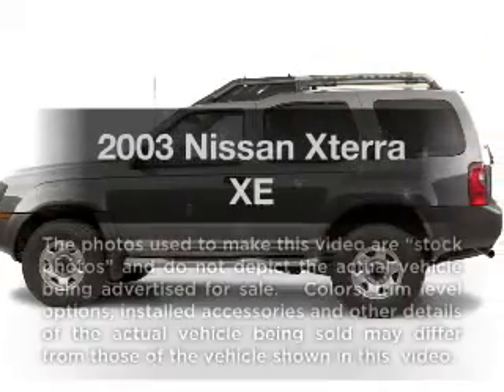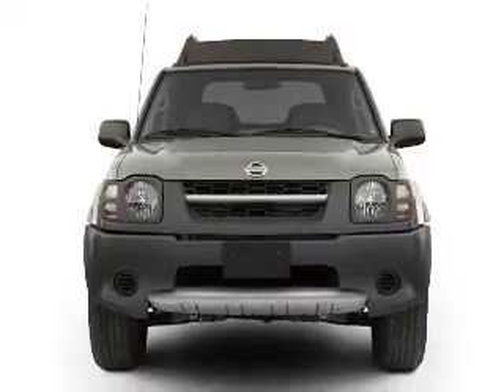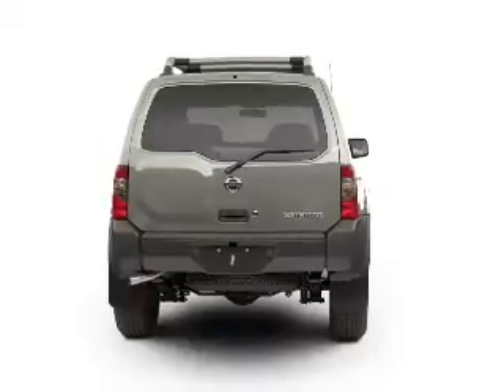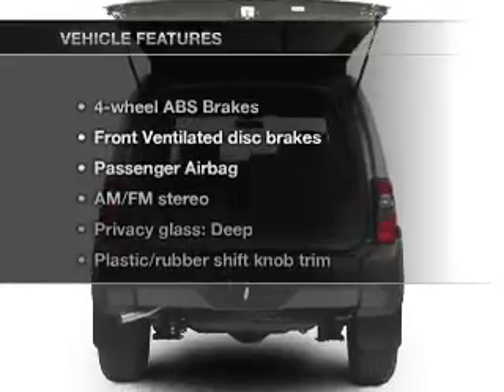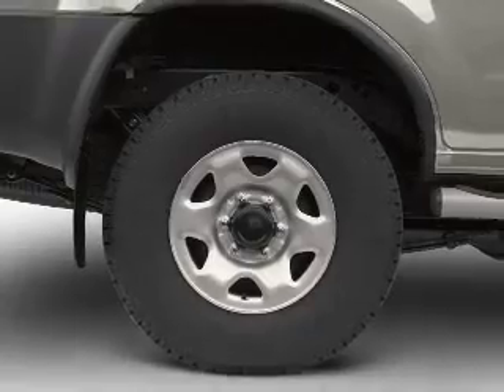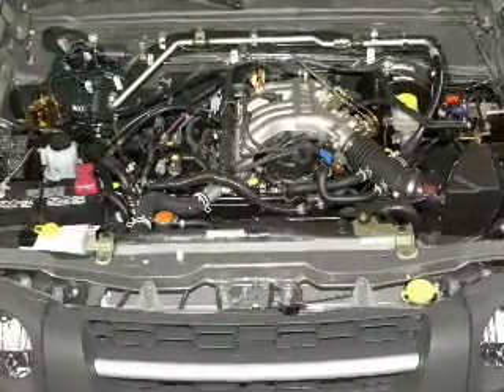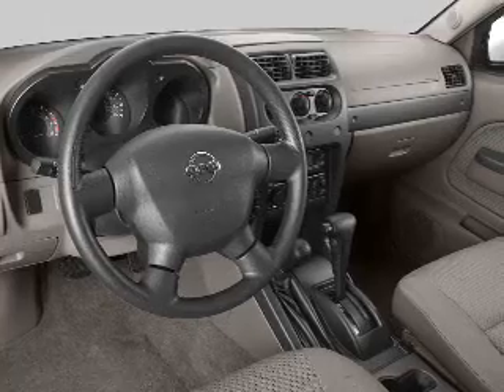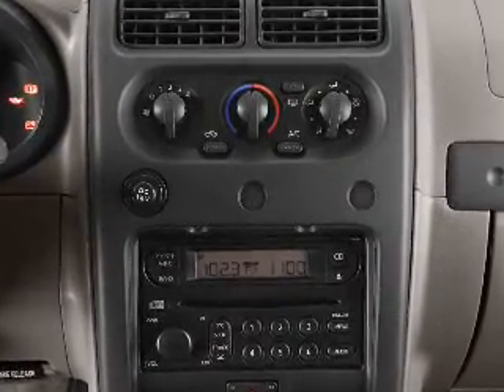2003 Nissan Xterra - Richardson TX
Year: 2003
Make: Nissan
Model: Xterra
Trim: XE
Engine: 3.3 liter 6 cylinder 12 valve
Transmission: 4-Speed Automatic
Color: White
Mileage: 113057
Address:
1777 North Central Expressway